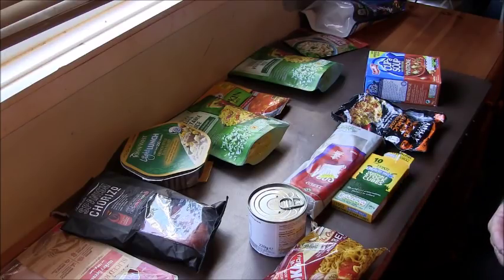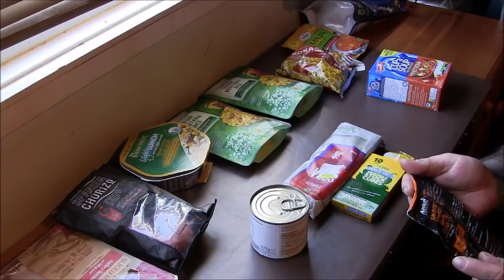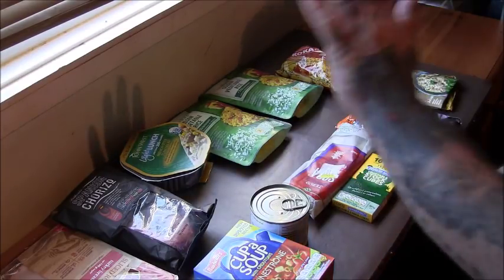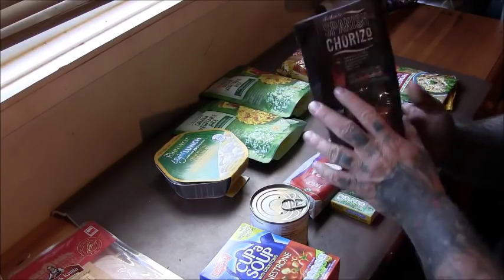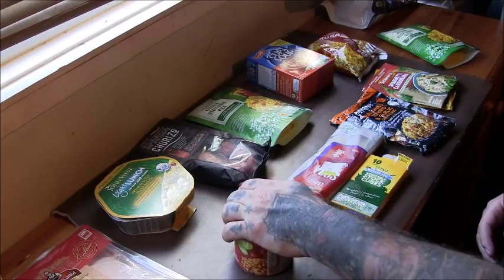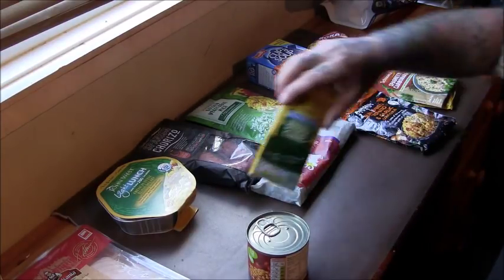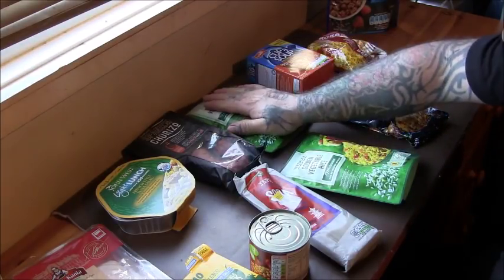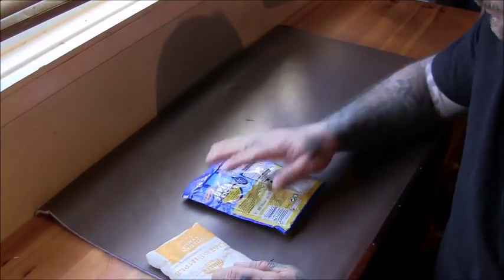Repurposed Bushcraft , MRE Type Meals